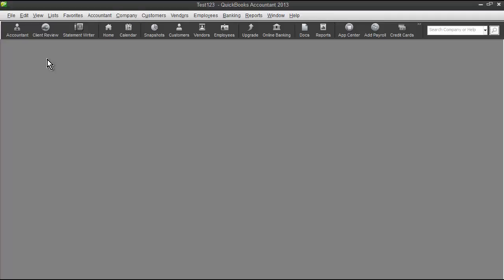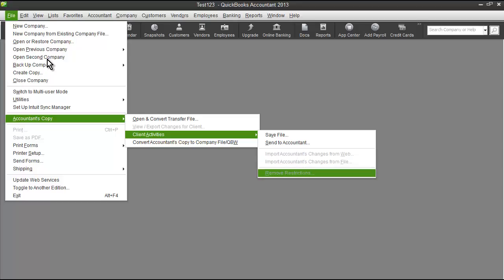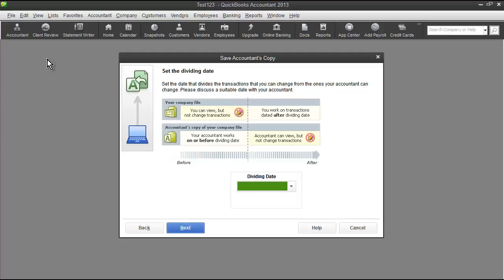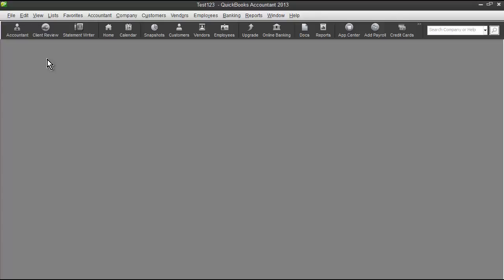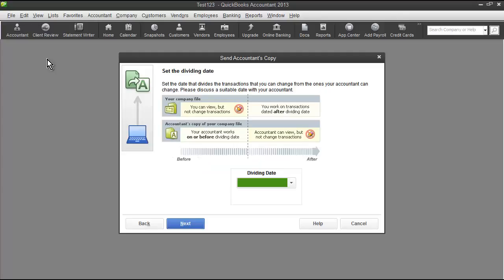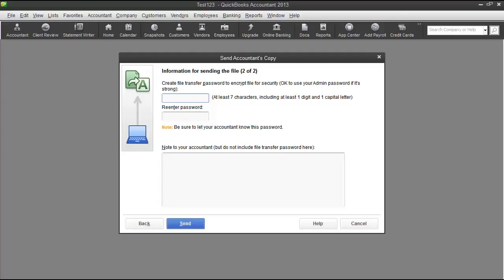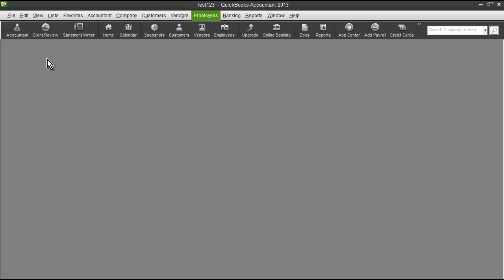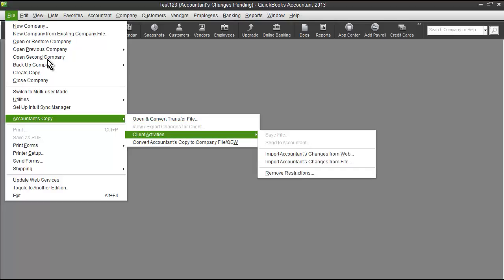Lesson 2ee. - Backup Accountants Copy